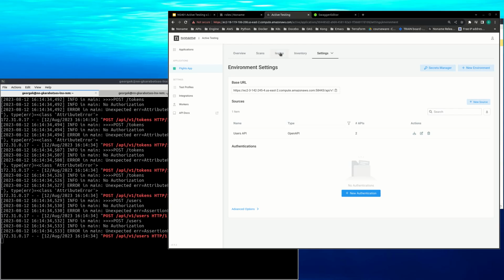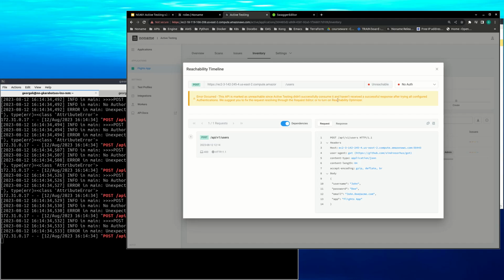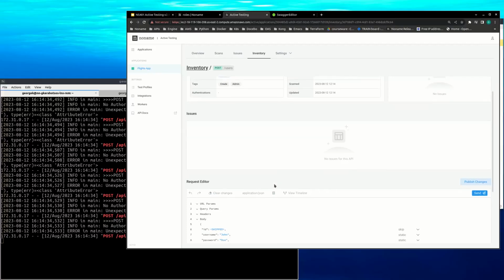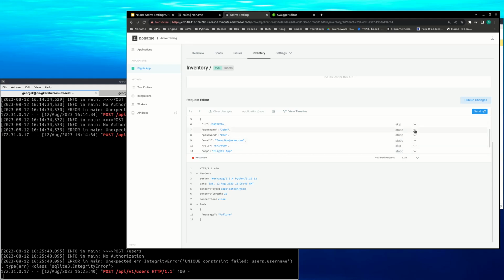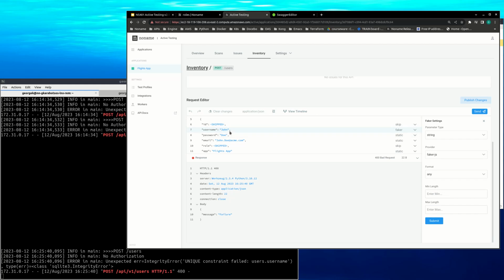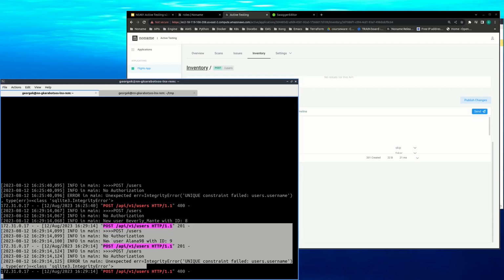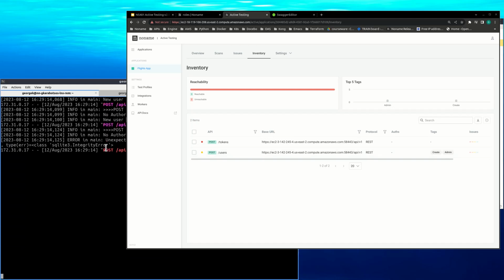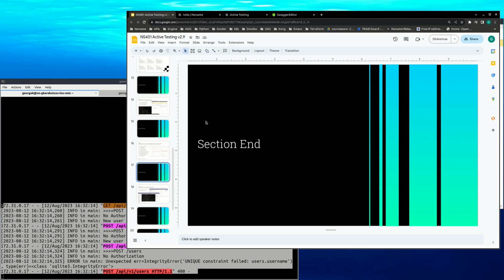12 wt12 post users reachability